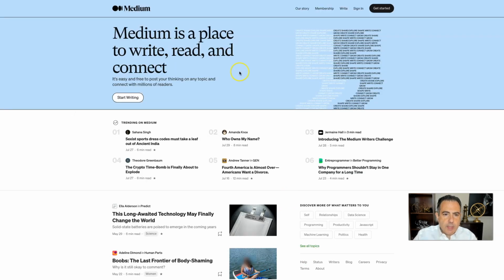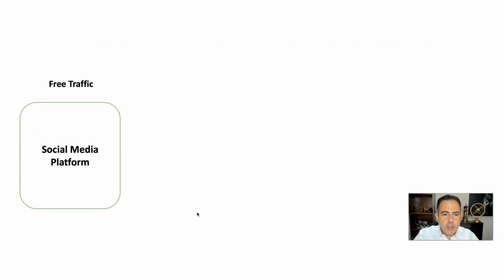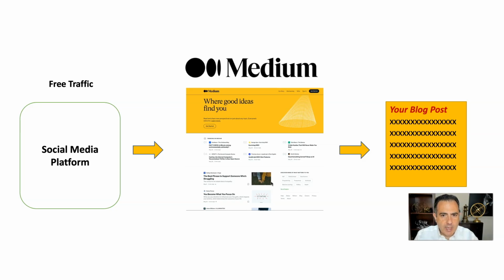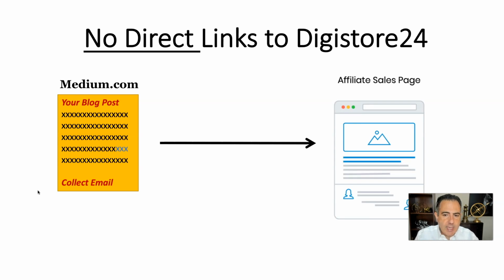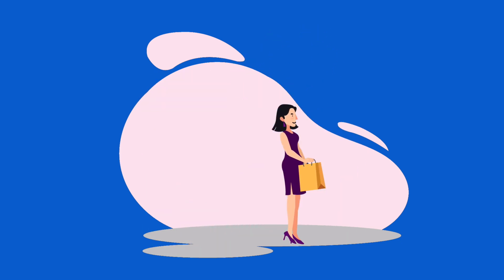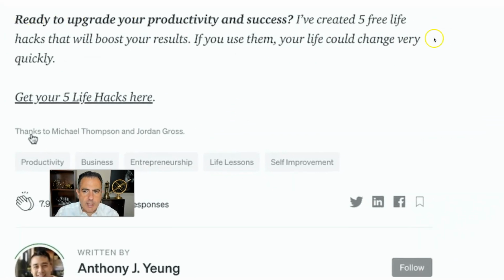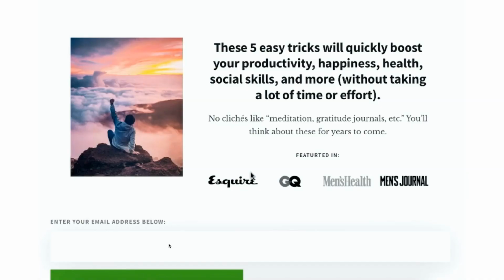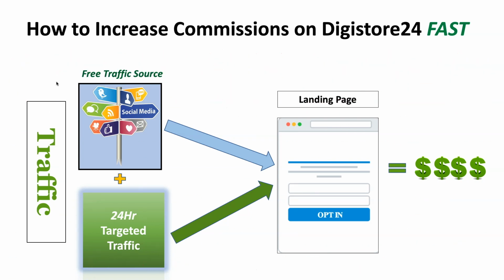How to Make Money Online with Digistore24: Ultimate Affiliate Marketing Guide for Beginners 💰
🚀 Discover the secrets to making money online with Digistore24 in this ultimate affiliate marketing guide for beginners! Learn how to maximize your earnings and succeed in the world of online marketing.💰

🔥 In this video, we'll cover:
1. How to get started with Digistore24 Affiliate Marketing and set up your account
2. Top strategies for promoting products and earning commissions
3. Tips for using LSI keywords to boost your SEO and drive more traffic to your offers

- Make $1,000 Online: Ultimate Guide to Making Money with Digistore24 in 2023!: [Insert Live Link]

✅  About Mark Daniells:
Learn how to make money online with Mark Daniells. Get tips on affiliate marketing, blogging, SEO, PPC, and social media marketing. Discover strategies and tools to create a successful online business.